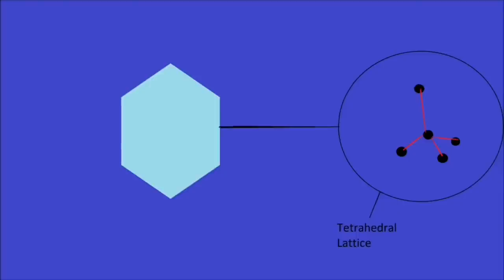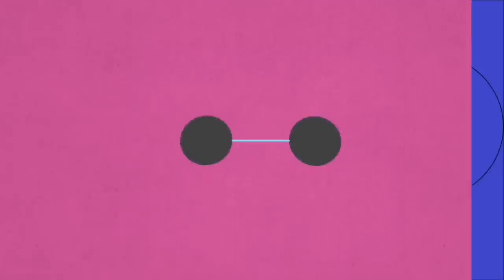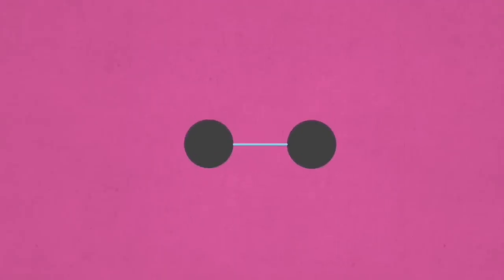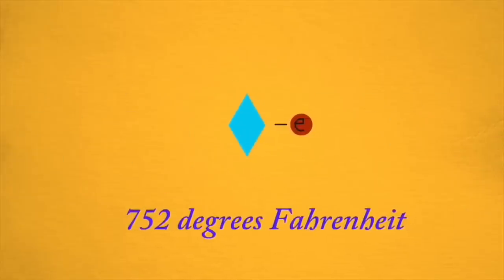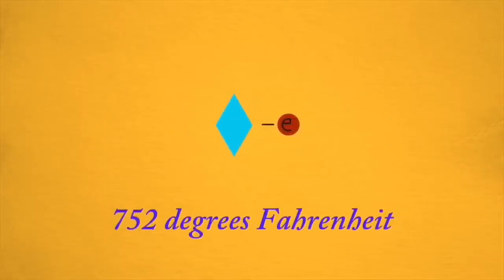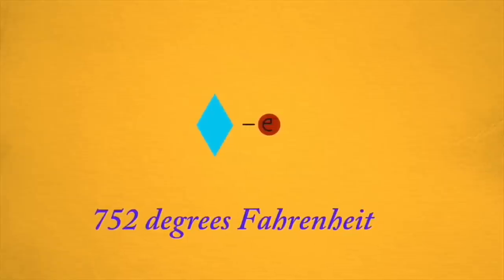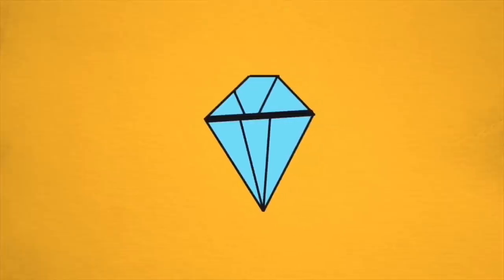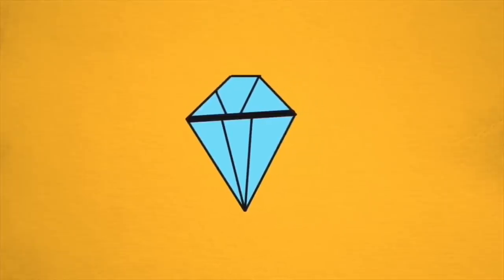Why Are Diamonds Hard?